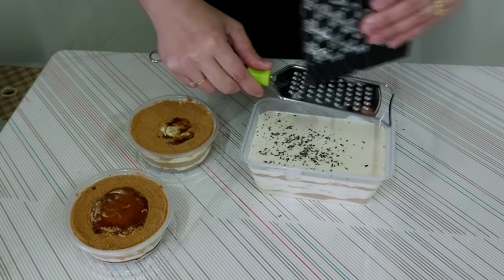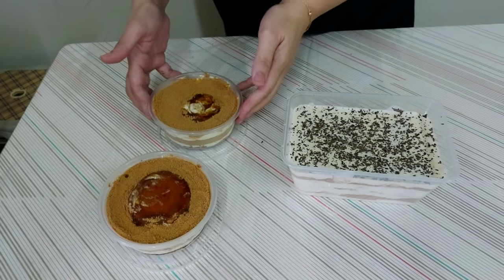THE FAMOUS GRAHAM DE LECHE QUICK IN EASY | chutchai world vlog